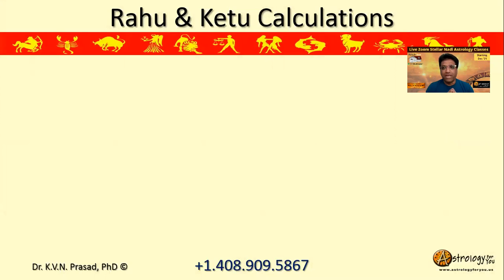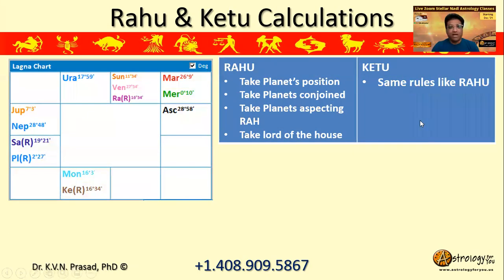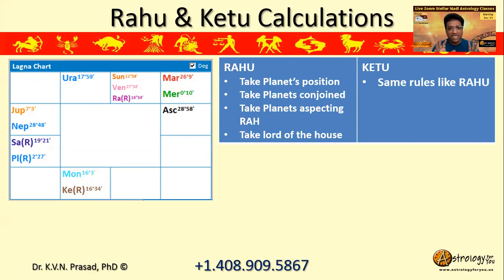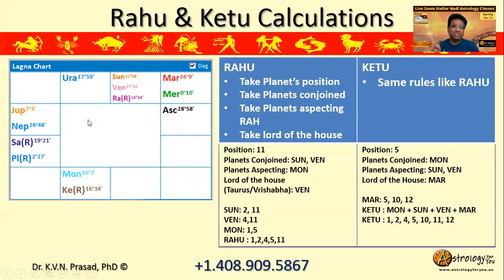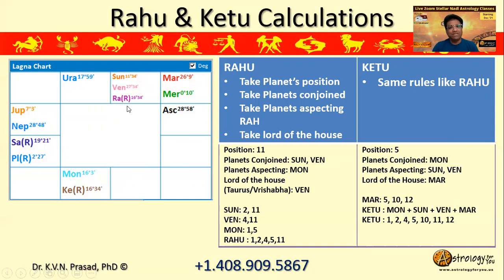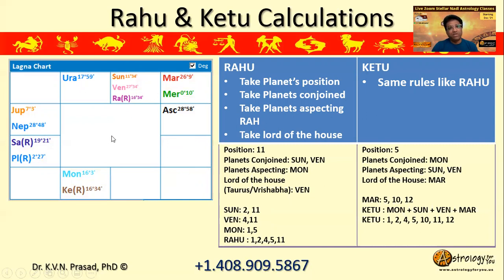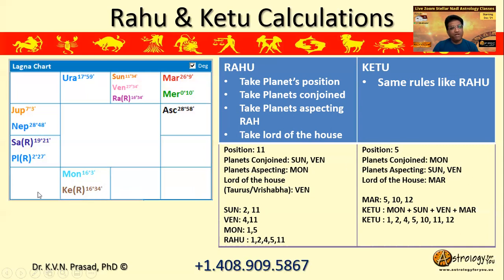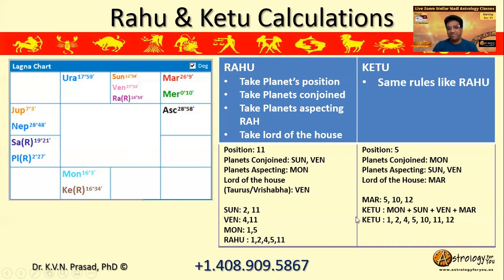Applied Astrology: Why Rahu-Ketu are so Powerful? By Dr.KVN Prasad, PhD (Astrology)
@ஜோதிட ரகசியங்கள்
@Saptarishis Astrology Magazine@Jyotish Vedang by Rahul Kaushik